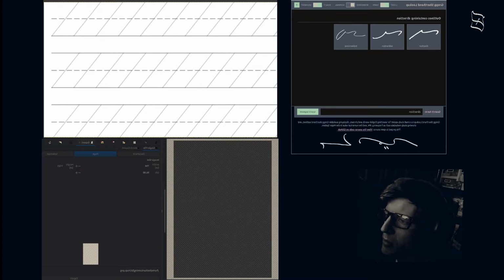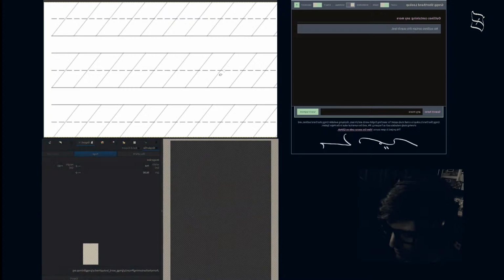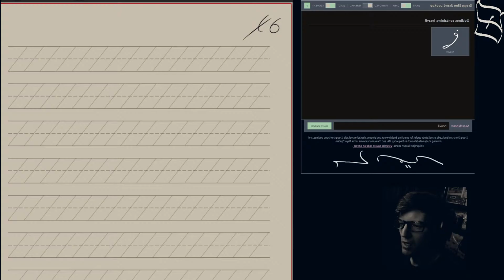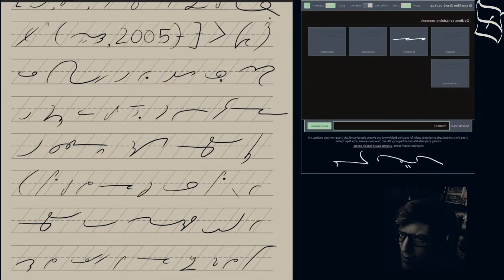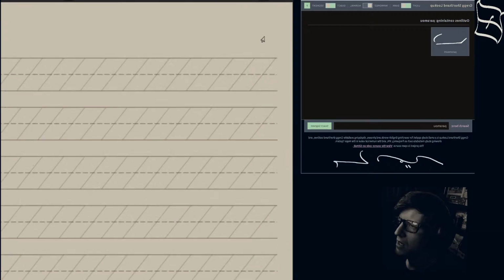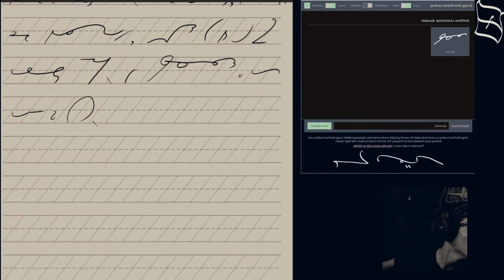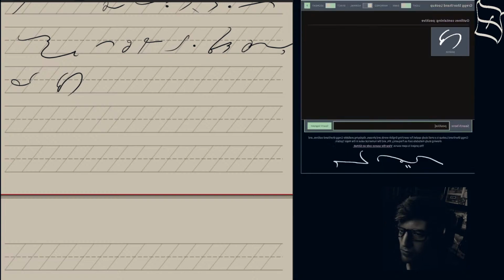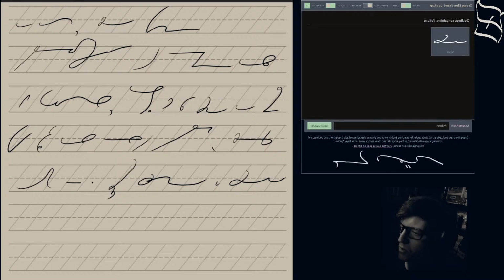Copywork and Notetaking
Copying the excellent  book on note taking "How to Take Smart Notes" by Sonke Ahrens in Gregg Anniversary Shorthand

Ambience tracks used in this stream:    • Tracks for Study and Focus

Support me so that I can keep bringing you more learning content!